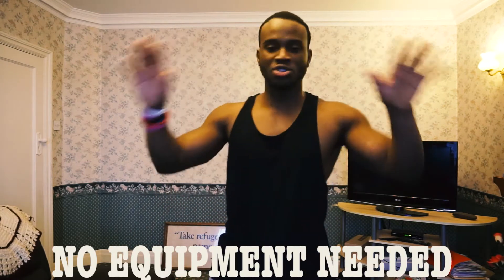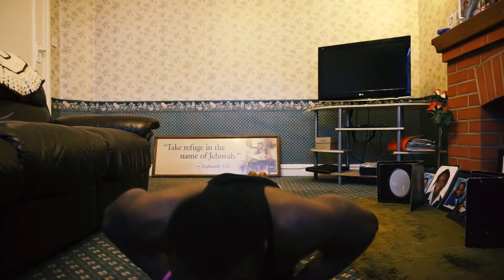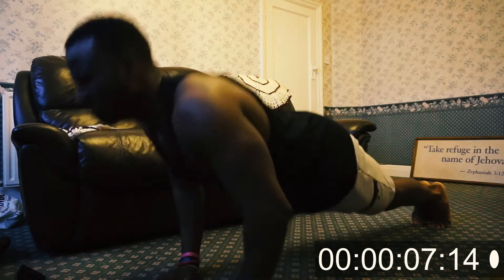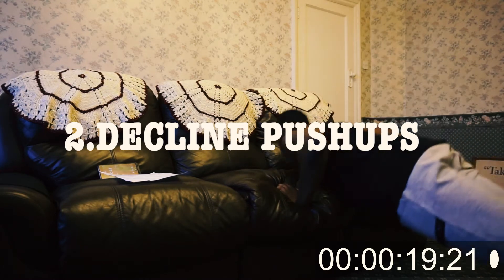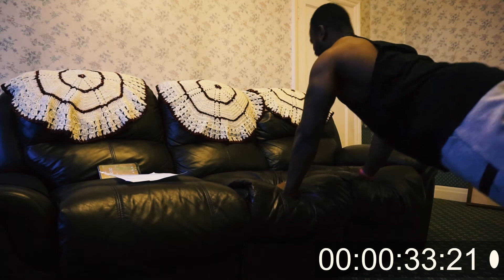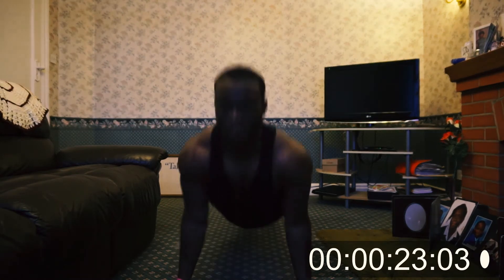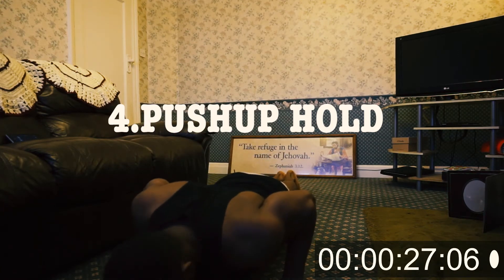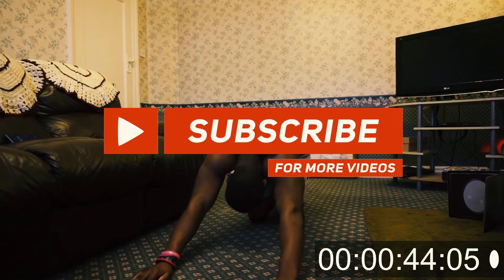6 Minute Intense Home Chest Workout - Follow Along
6 Minute Intense Home Chest Workout –Follow Along. Back at you guys with another intense home chest workout, suitable home chest workout for beginners. This workout can be used as a daily chest routine to help you build a bigger chest and bigger pecs at home.

▬ MORE CONTENT ▬

For something different such as day in life Vlogs check out

Camera
Sony a5000
Gorilla pod ( hybrid )

 If you like day in the life vlogs , fitness enthusiast, or have a love for flying. Then you have come to the right channel. My videos are aimed at both male and female and i try my best to make them entertaining. My videos are not just about fitness there more to my life than just that. You can expect to receive great fitness tips for both beginners and advanced and epic day in the life vlogs as well as aviation footage. I post 2 to 3 videos a week.